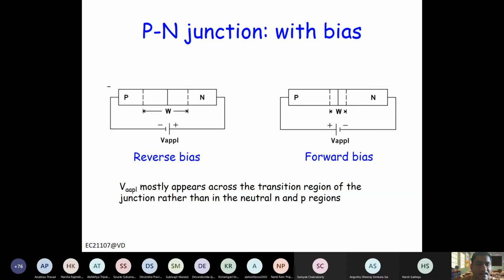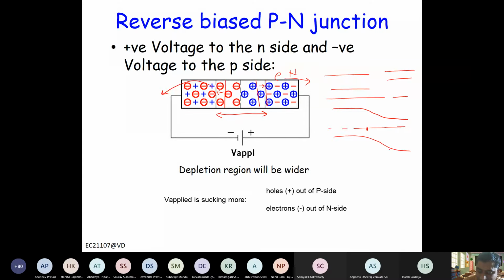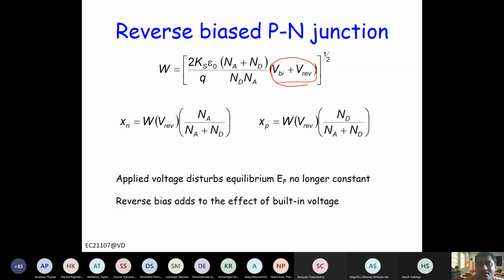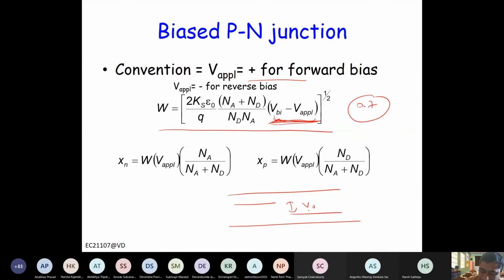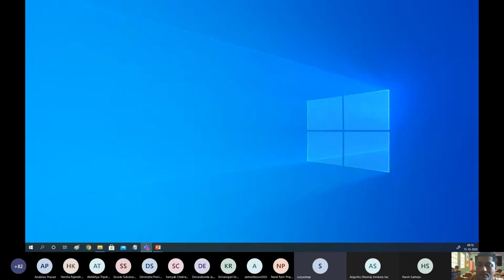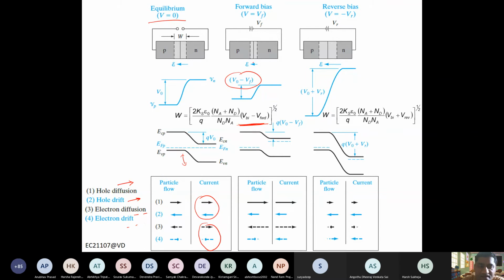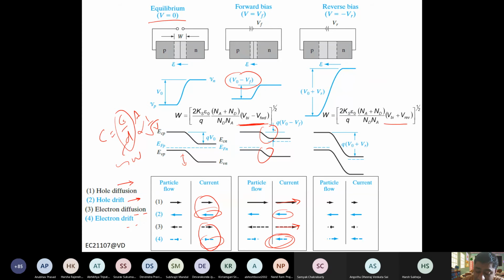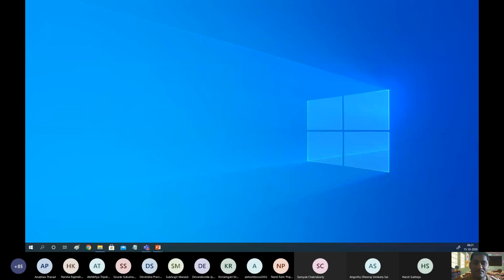L21 P-N Junction-3_with bias